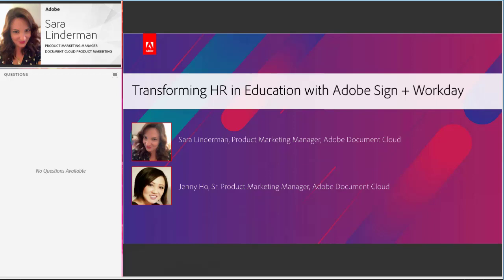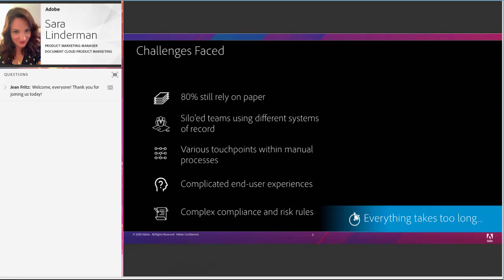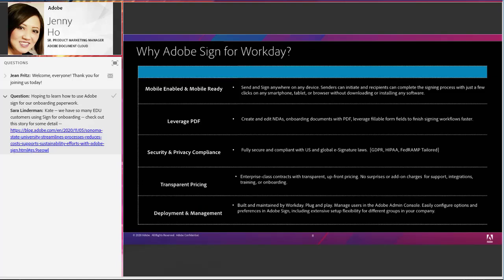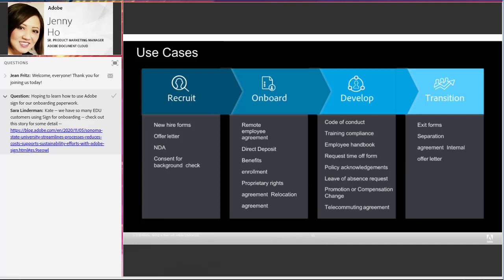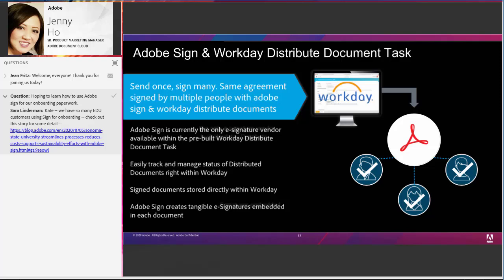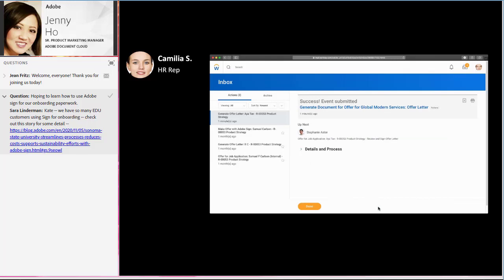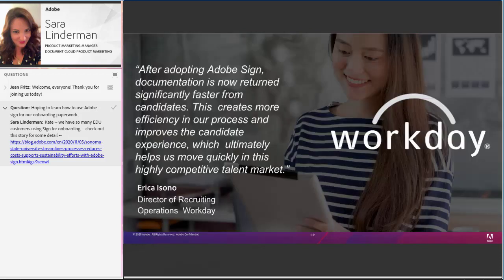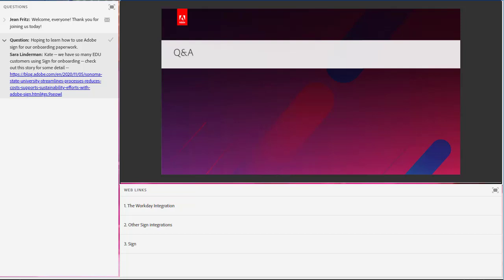Adobe Sign + Workday Integration: Transforming HR in Education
Learn how Adobe Acrobat Sign integrates with Workday to help HR departments in schools and universities transform their recruiting and onboarding processes, and create exceptional staff and faculty experiences. Watch this webinar to hear how the Adobe Acrobat Sign and Workday integration automates the back office and eliminates manual paper-based processes — and gets documents signed in days, not months.